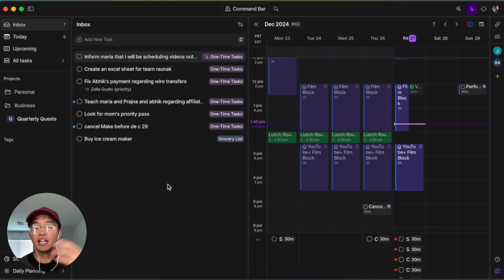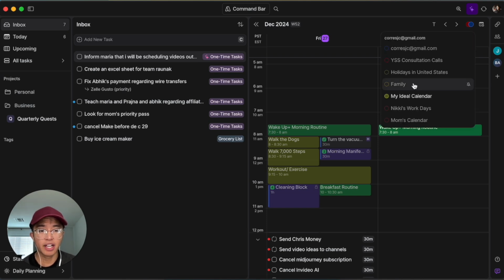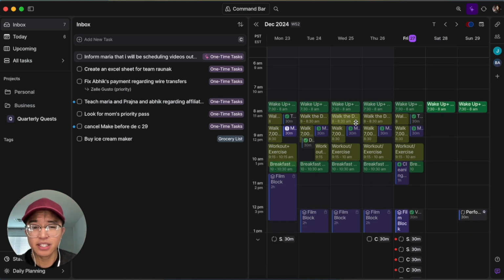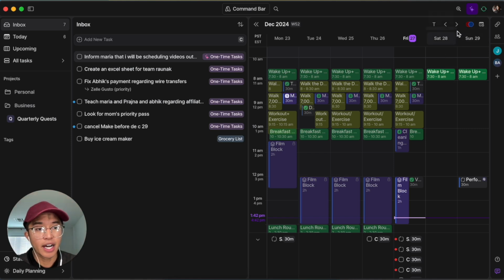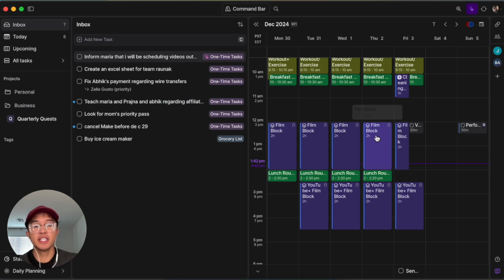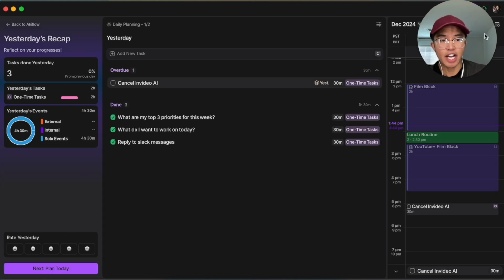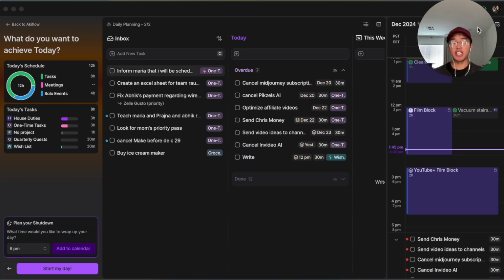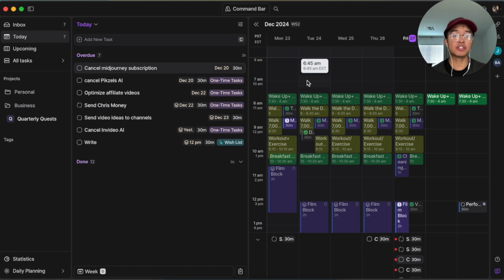How To Plan Your Day When You Work From Home: SIMPLE & Easy Guide!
Struggling to stay productive while working from home? In this video, we’ll share practical tips to help you plan your day and maintain focus. Learn how to set clear boundaries, prioritize tasks, and create a routine that boosts efficiency and keeps distractions at bay. Whether you're working full-time from home or juggling remote tasks, these strategies will help you stay organized and accomplish your goals. Start planning your day for success!